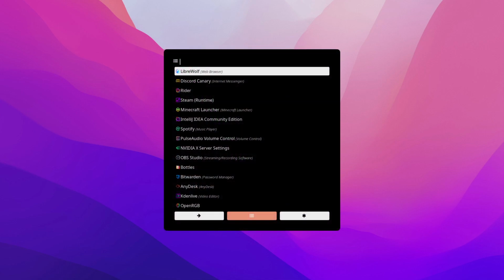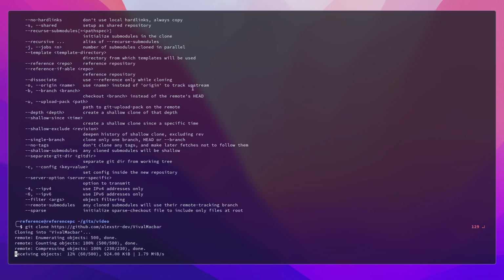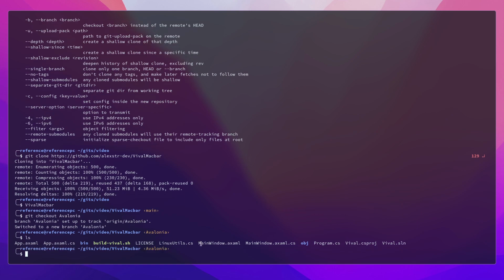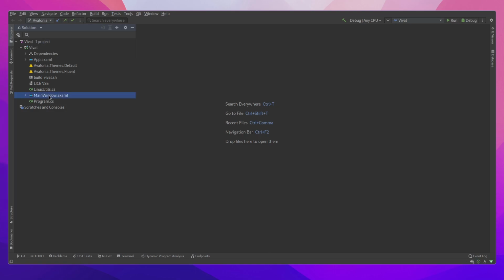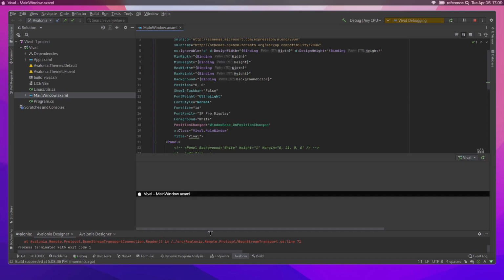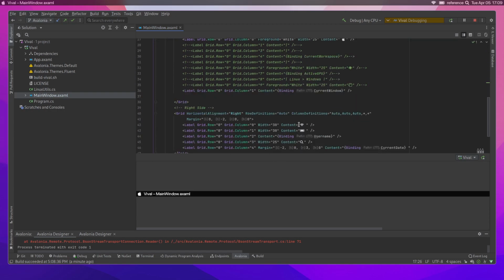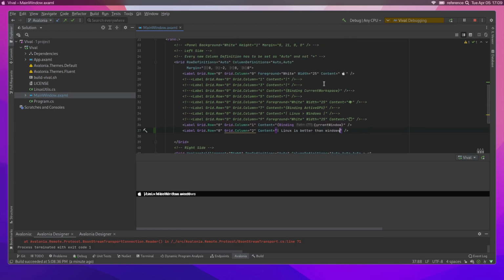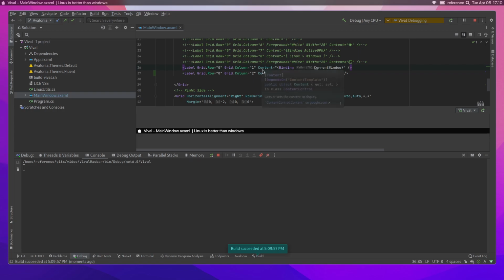Avalonia Macbar For Linux | Vival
cd VivalMacbar
git checkout Avalonia